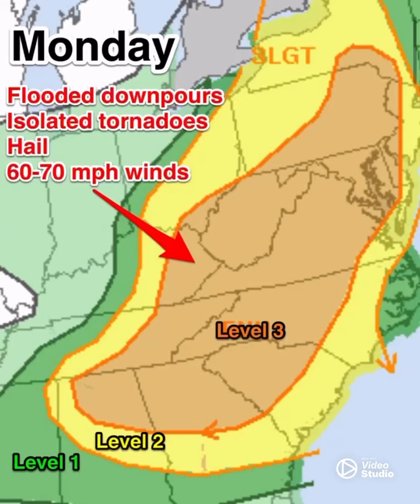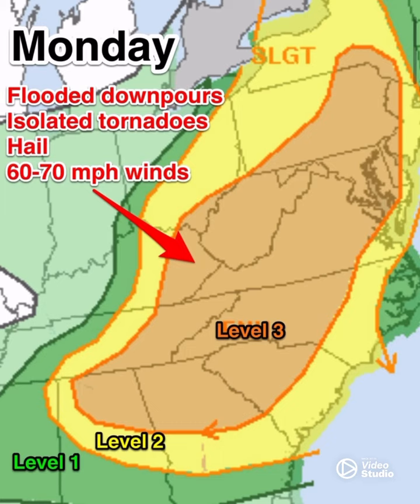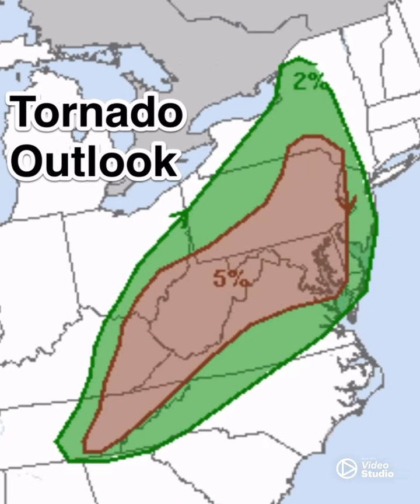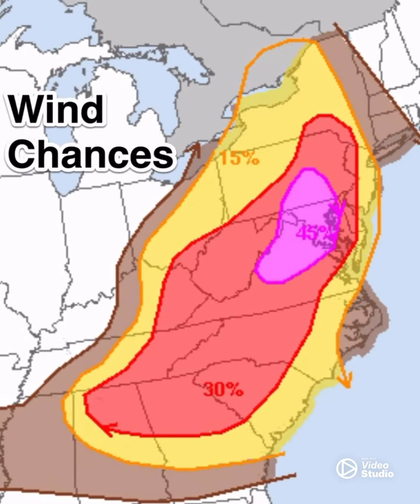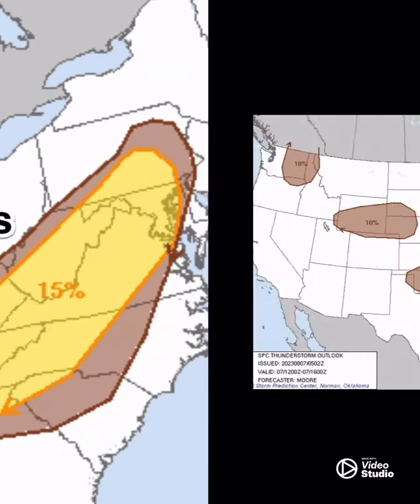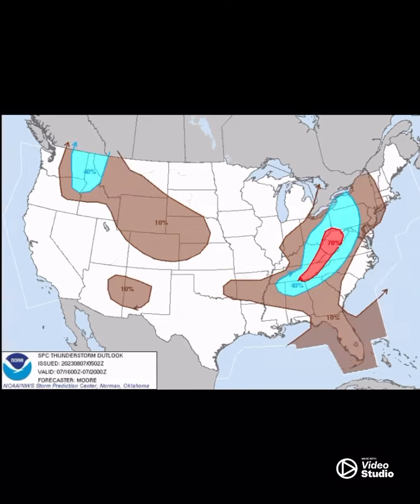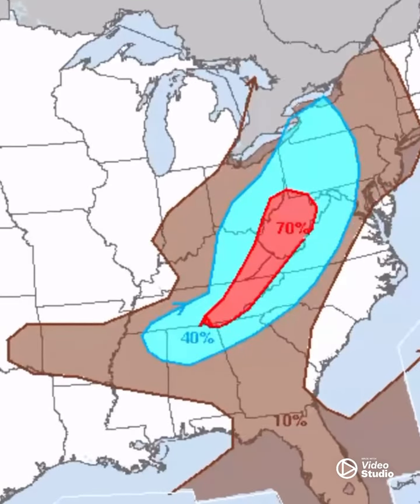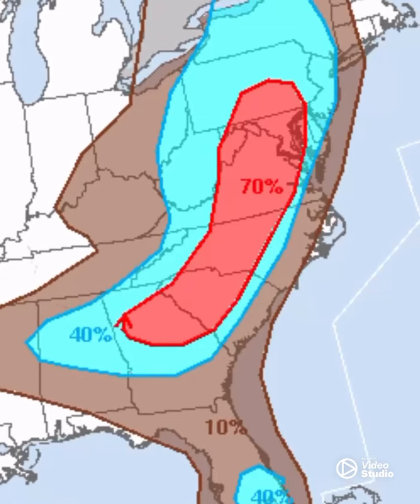Severe Monday Weather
Severe thunderstorms are expected across much of the eastern U.S.
   today, with the greatest risk across West Virginia, much of
   Virginia, Maryland, and southern Pennsylvania. Widespread damaging
   winds, hail, and a few tornadoes are anticipated. Concentrated areas
   of wind damage are also expected over parts of the southern
   Appalachians, including parts of Alabama, Georgia, and the
   Carolinas.